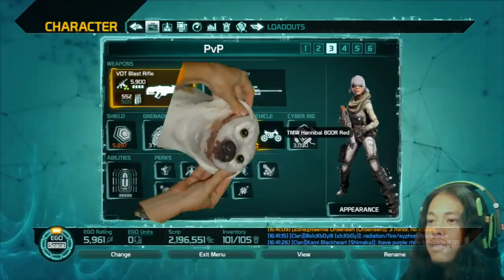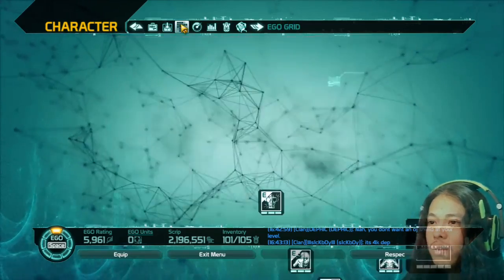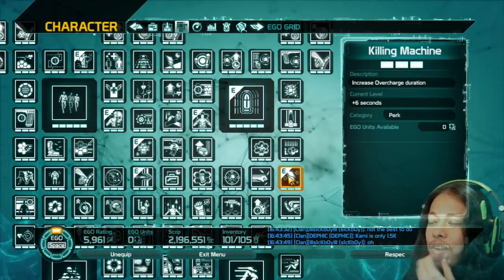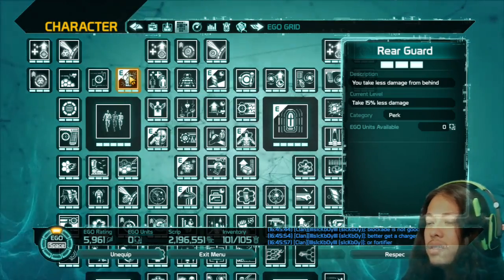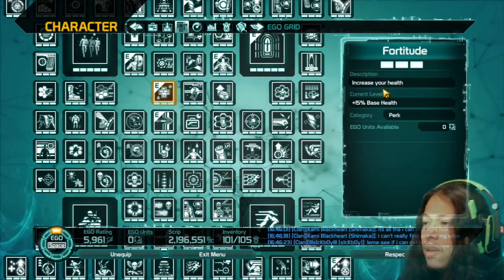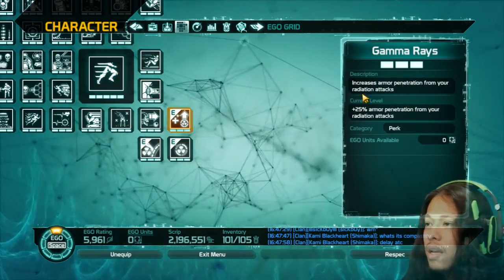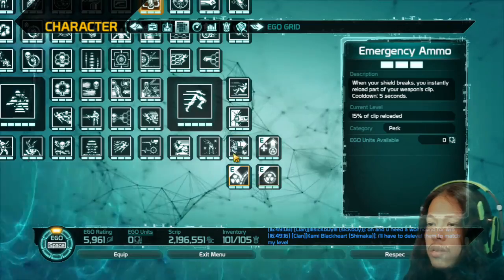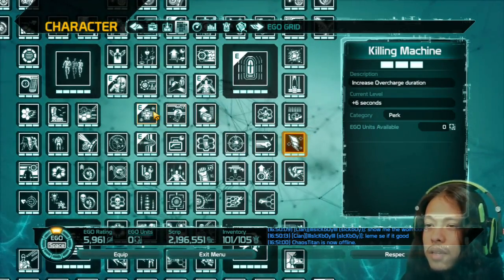Defiance PvP | Perks and Loadout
Here's my basic PvP Perks and Loadout build. I use Blast Rifle and Ranger combo as an example here. Also, I mainly use Overcharge but you can easily swap that out with something else more appropriate (like Blurr for Shotguns)... or any "trip" you like to play.

I kept the choices specific and limited so that you can just copy and try... and go fire some rounds immediately. From there, you can experiment on your own. Enjoy!

Vid at x1.3 speed

"Play high. Stay high. Keep rolling. 'Till next time."

Game: DEFIANCE
Server: NA

Toon: Alexandre Luna
Clan: Cronus